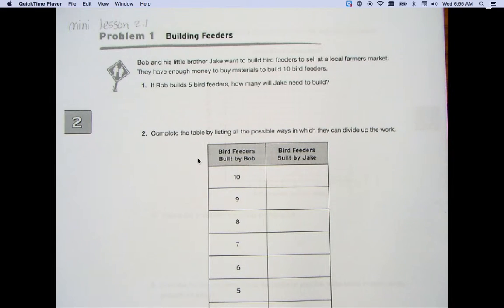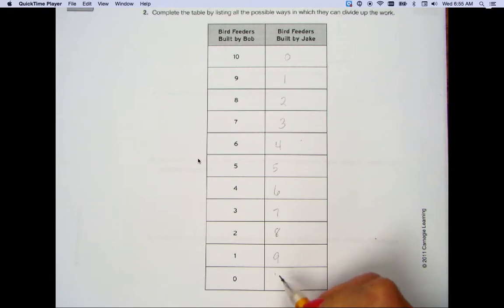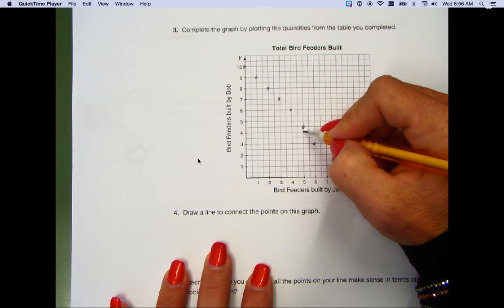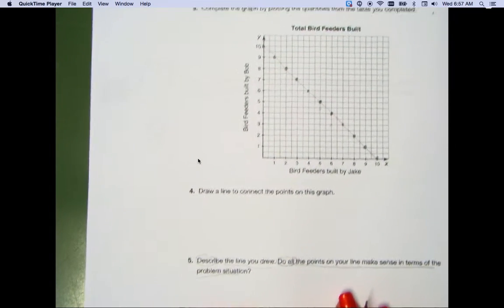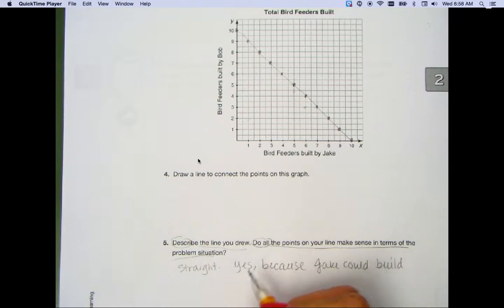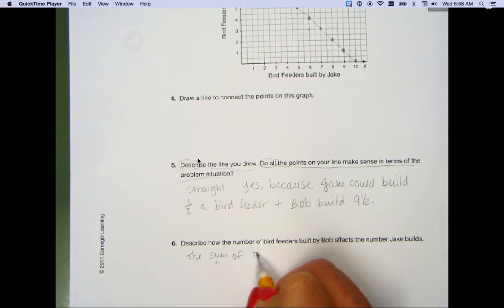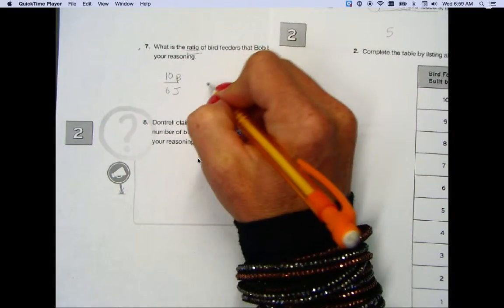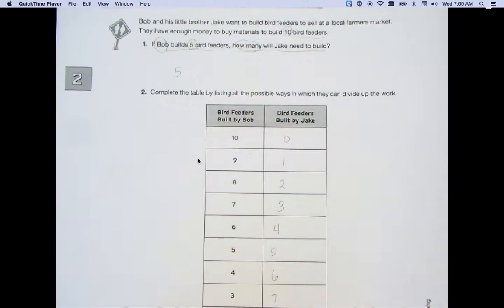2.2 Mini Lesson